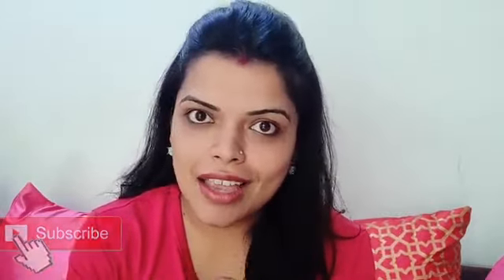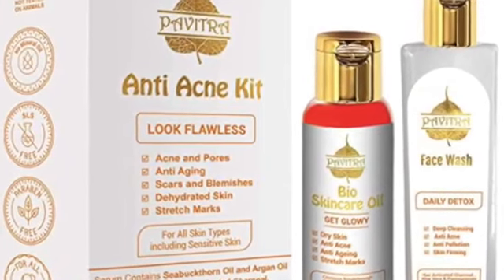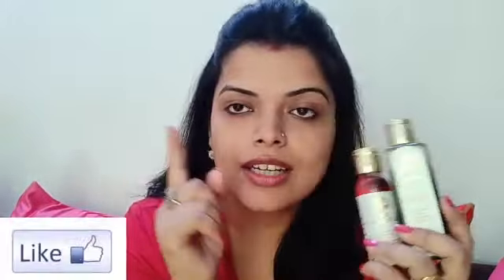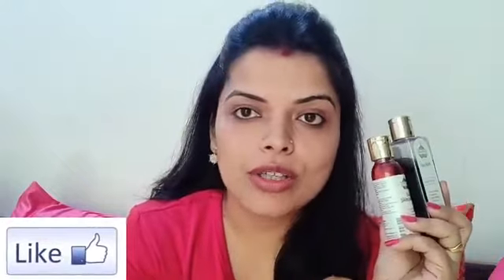Acne, मुँहासे Treatment at Home | Result in 1 Week | Preeti Pranav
Pavitra Acne Combo Kit

Amazon (CoD and Prepaid)

Bye Bye